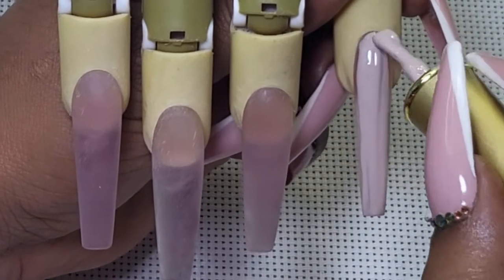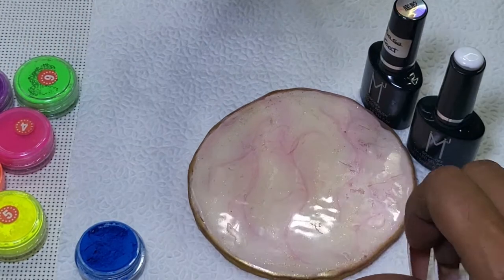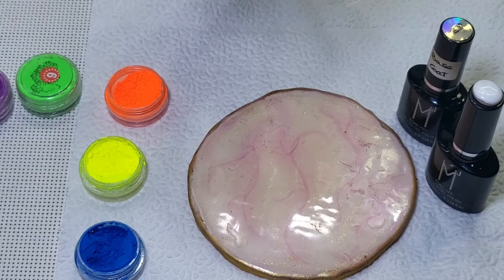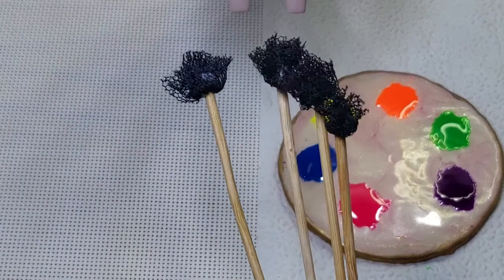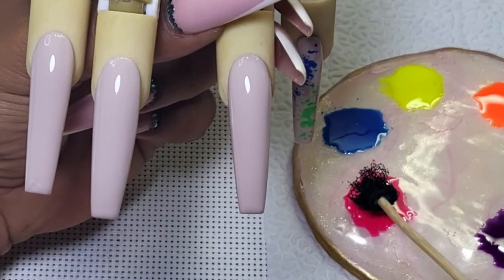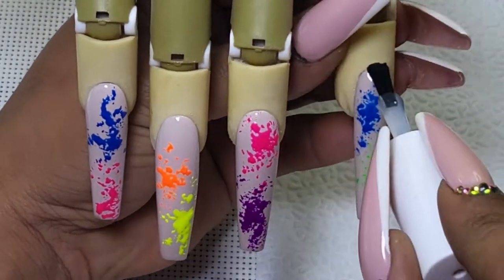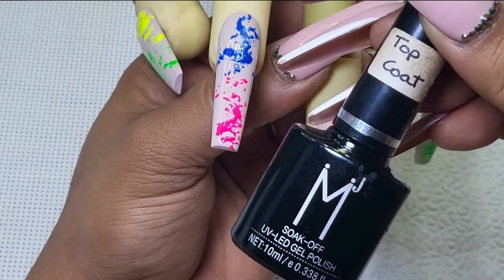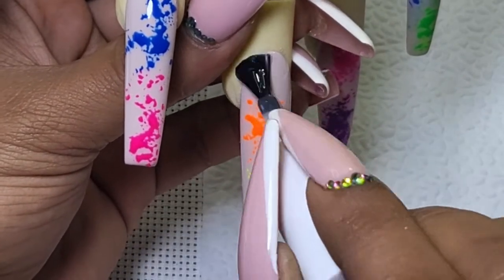Paint Splatter Nail Design Using Neon Pigments | Recreating Nail Designs Ep.01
In this video, I will be recreating a nail design by Vee Nailedit but with a little twist.

PRODUCTS USED:
Practice Hand: ALIEXPRESS

UV/LED Nail Lamp- SUNX 54W

4IN1 72W Nail Drill Dust Collector Machine

Fog Pink BWH16 BORN PRETTY

White 170- MJ
Top Coat- MJ
Base Coat- MJ
Matte Top- WAVEGEL

Any links I have here may be affiliate Links.. So if you shop through these links, I make a small commission that also helps out my Channel. (No Additional Costs to you)

Personal Insta- @shaejerram

HOW I CREATE MY THUMBNAILS: Canva